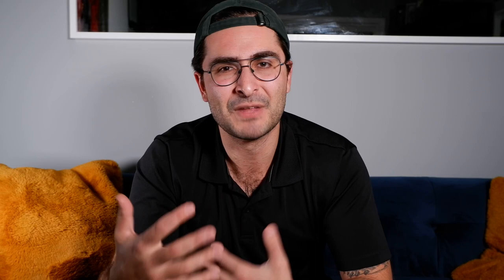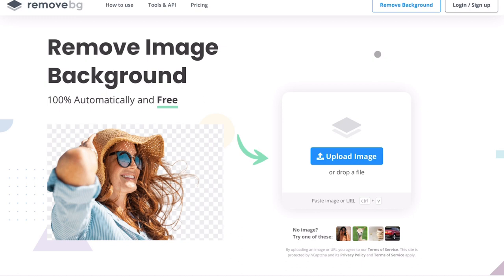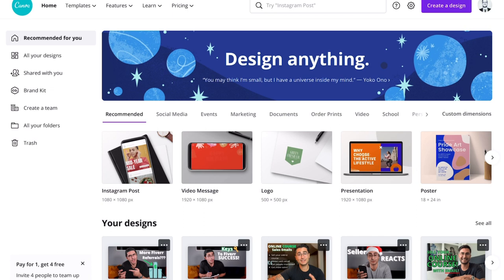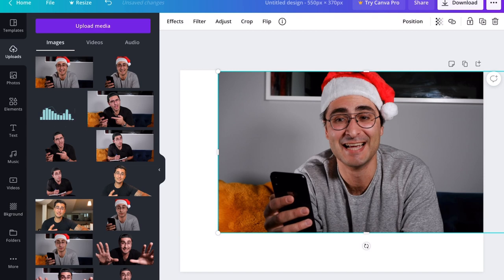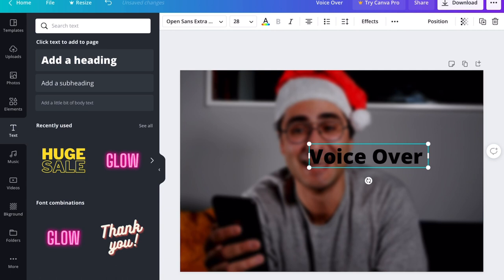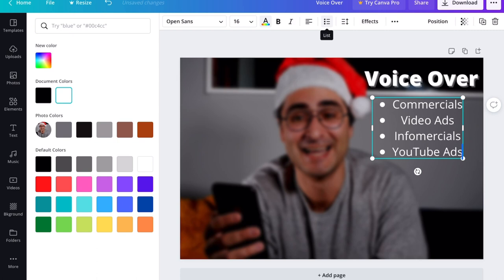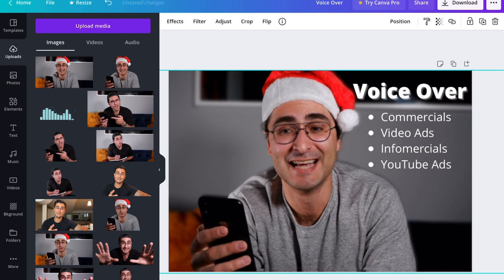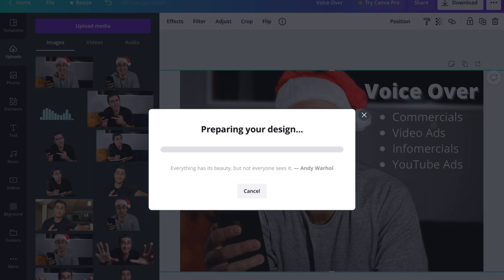How To Make Fiverr Thumbnails THAT SELL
To sell on fiverr we need to figure out ways to create fiverr thumbnails that are going to attract clicks and help us sell to more buyers. In this video I’m going over my strategy for fiverr thumbnails in 2021. This year I’m taking a bit of a different approach with my thumbnails. Of course, I’ll always tell you to stick with things that are working (and my existing thumbnails are) however I thought it would be cool to play around with different thumbnail styles on some of the new gigs I’m launching in 2021 to see how well they perform.

In this video I’ll walk you through my Canva workflow for creating these fiverr gig thumbnails, and talk through my though process while making them. It isn’t rocket science, but I think the key here as always is to ensure we are maximizing the available real estate to inform our prospects on the services we provide to help improve our chances of having someone click through to our gigs.

To learn marketable skills that you can sell on fiverr check out Skillshare.